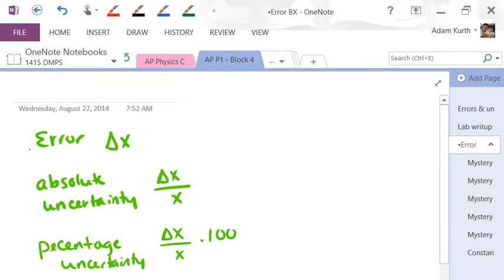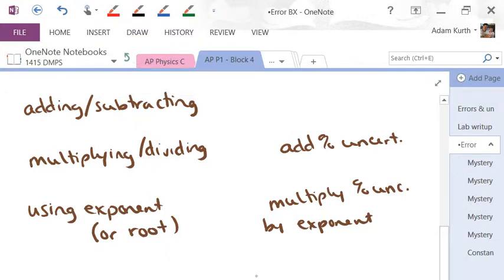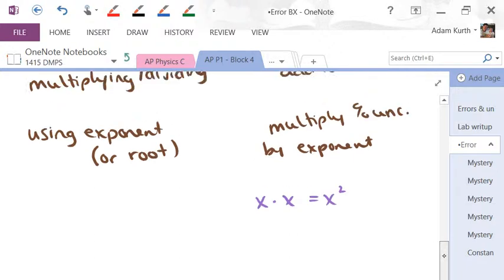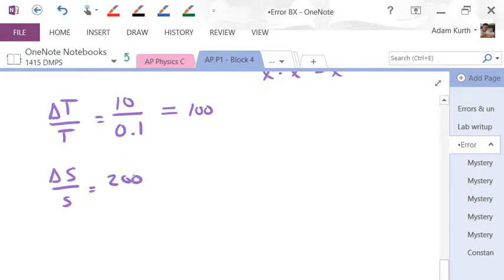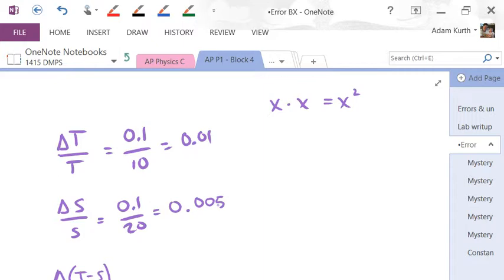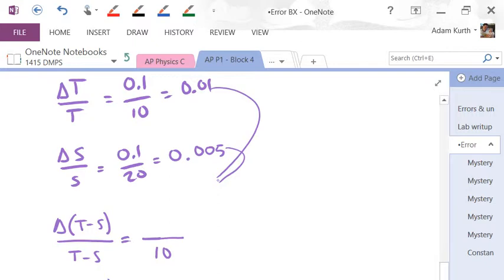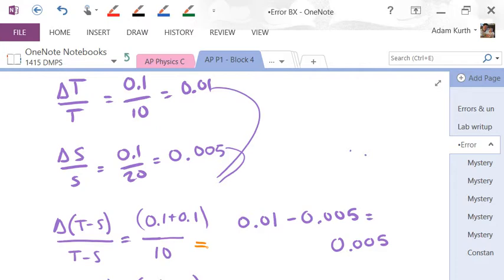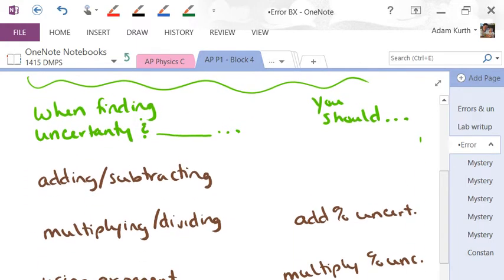AP1 8 27 14 Rules for Uncertainty